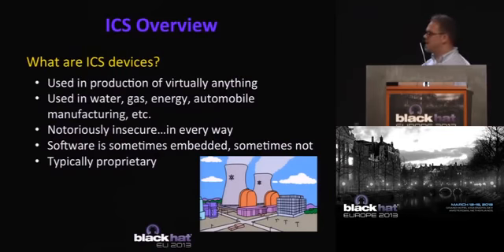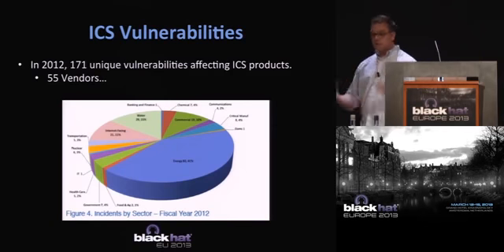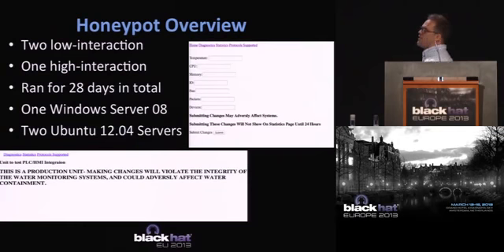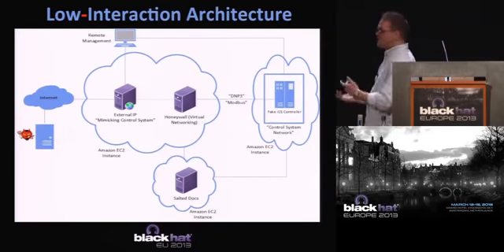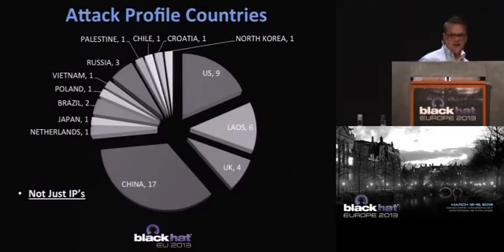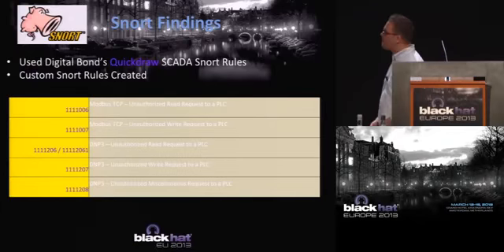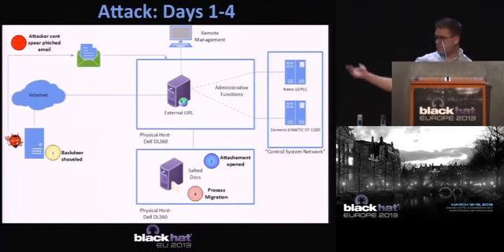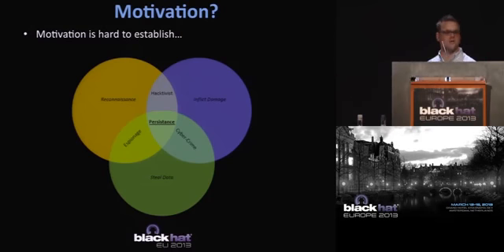Who's Really Attacking Your ICS Devices Black Hat - Europe - 2013